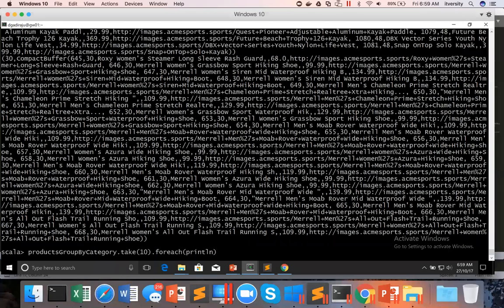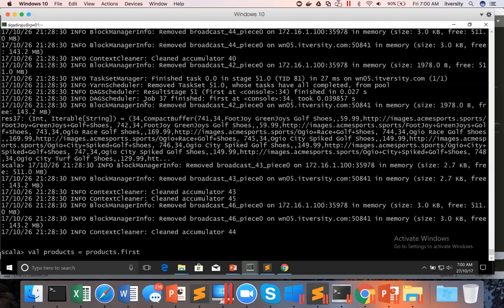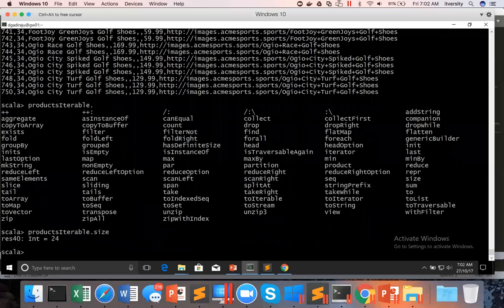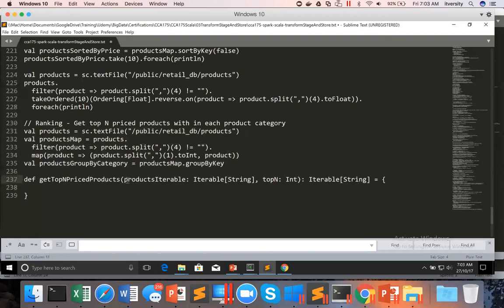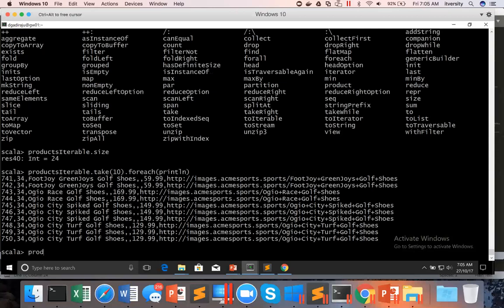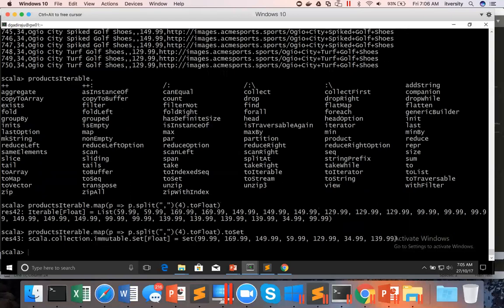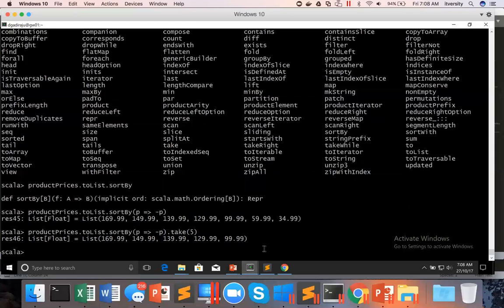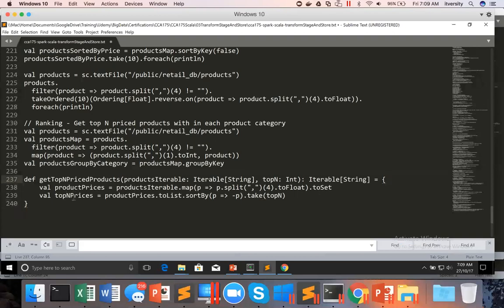24 Apache Spark - Core APIs - ranking - getTopNPrices